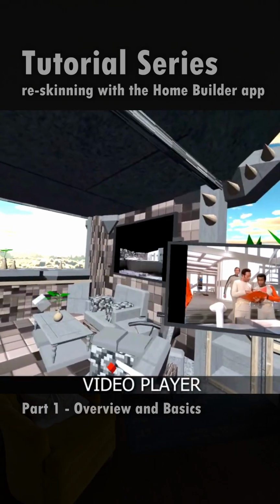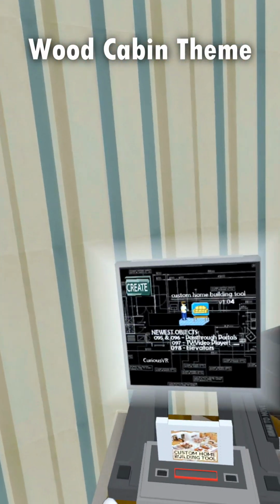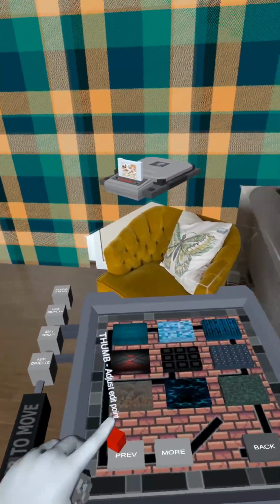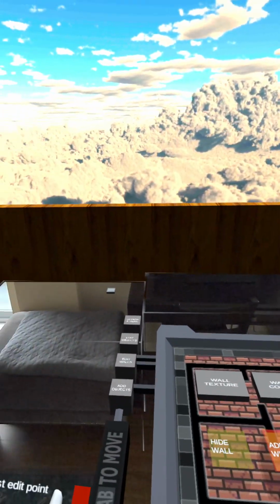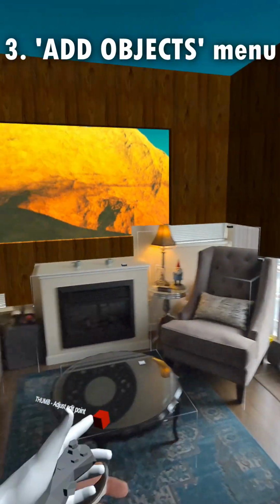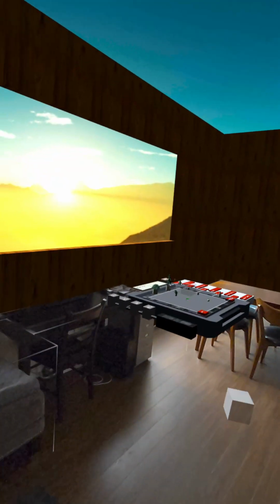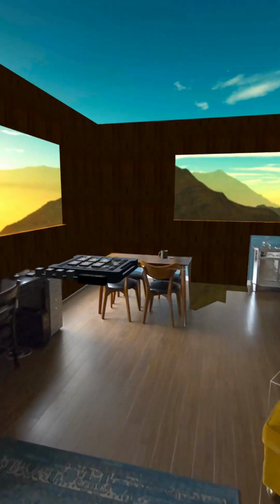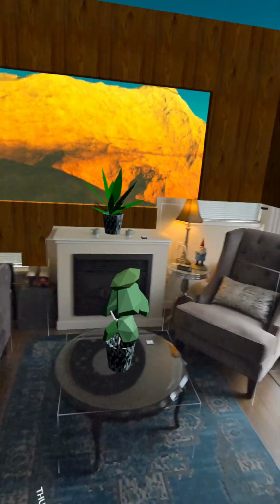Custom Home Mapper Builder - Tutorial 1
Introduction to the various tools you can use to restyle your living space. This tutorial series showing this example of a Wood Cabin themed transformation, and demonstrating the EDIT WALLS, SKYBOX & MENU, ADD OBJECT and EDIT OBJECT menus in the main console.

This "builder app" is basically a DIY mixed reality home reskinner that gives you the ability to replace walls, furniture or pretty much anything with a few simple clicks.  It's is one of a dozen games in my MR app collection "Custom Home Mapper", launching soon on the main store!